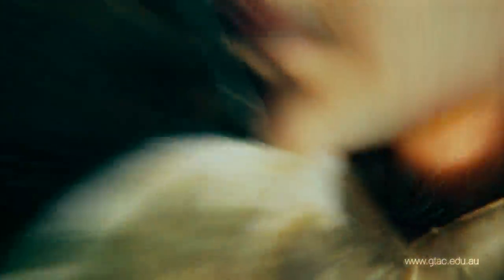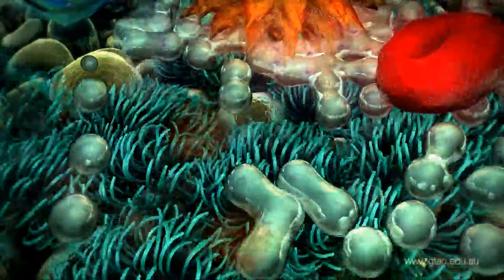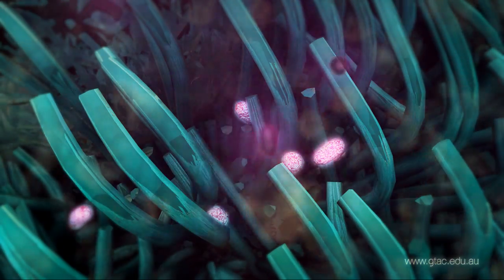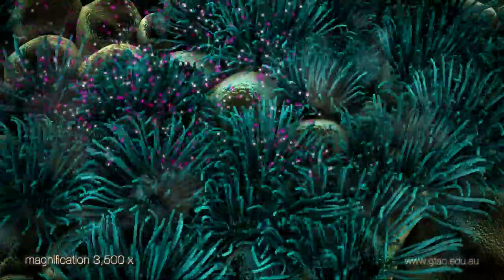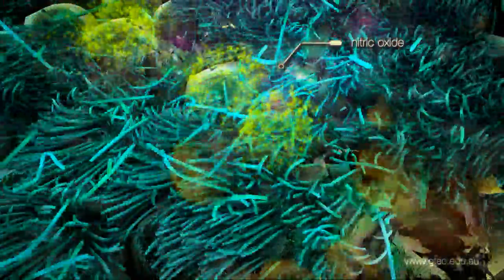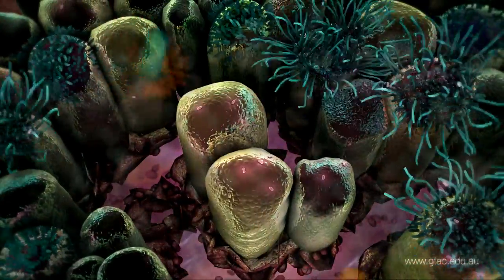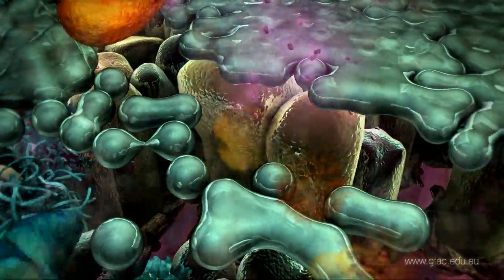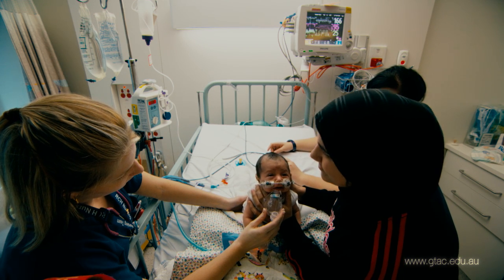Bordetella Pertussis and Whooping Cough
Please view at 720p. This animation describes the process of infection of the airways by Bordetella Pertussis, a bacterium which causes whooping cough. It specifically details how the bacterium damages ciliated airway cells, impairing normal respiratory function, leading to the severe coughing fits characteristic of whooping cough. Vaccination is vital to protect against this highly contagious disease, not only for ourselves, but also to protect those who cannot tolerate vaccination.

Thank you to Sonya Pemberton, Creative Director of Genepool Productions for use of whooping cough footage from the documentary 'Jabbed- love, fear and vaccines'. For more information on 'Jabbed- love, fear and vaccines' please

This animation was created for the Gene Technology Access Centre, Melbourne, Australia and officially selected for the Raw Science Film Festival 2016.  This animation won an Award of Exceptional Merit for Environmental/Health PSA and Viewer Impact: Content/Message Delivery categories and an Award of Excellence for SFX Animation at the Doctors Without Borders Film Festival 2017. This animation also won the Warren Sturgis Motion Media Award and a Citation of Merit in the Motion Media: Video category at BioImages 2017.